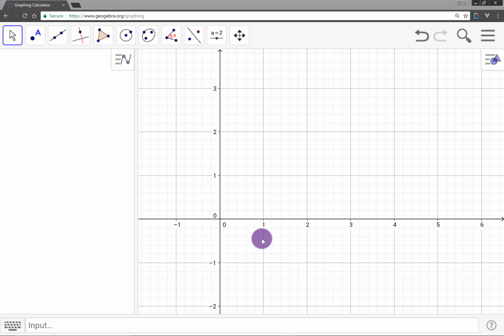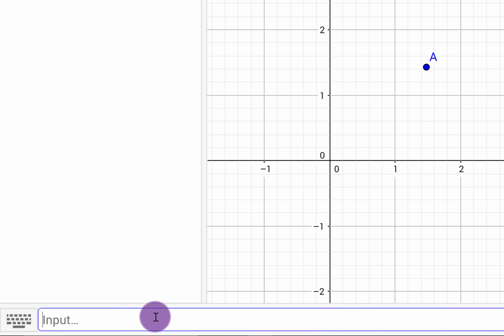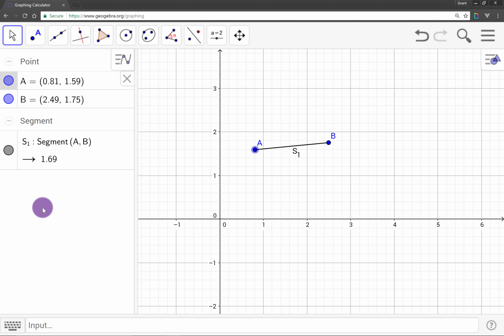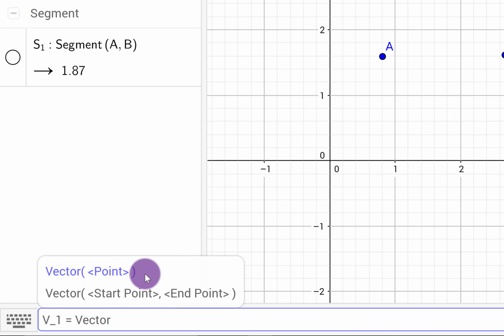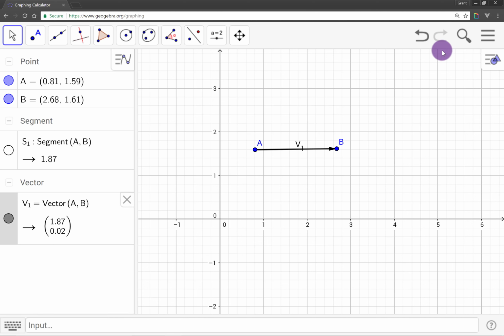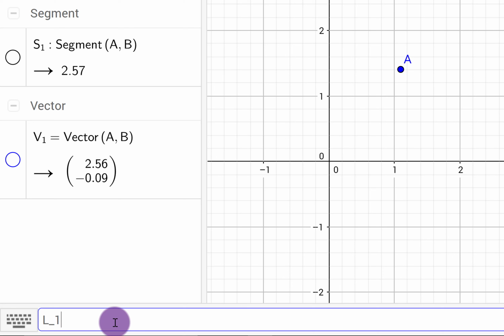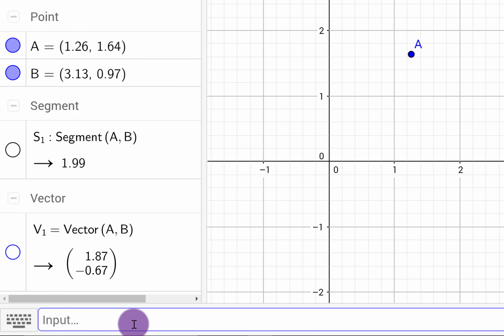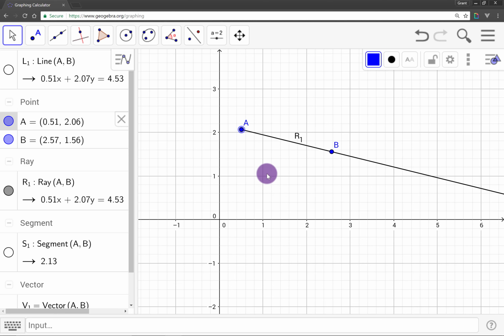GGB Basics - Segment, Vector, Line, and Ray Commands